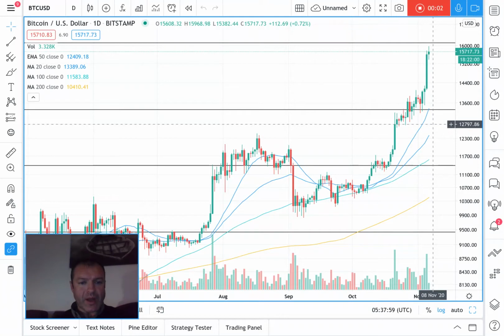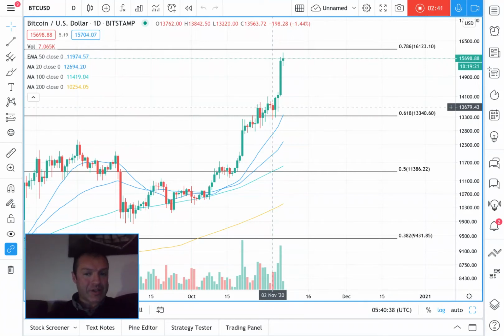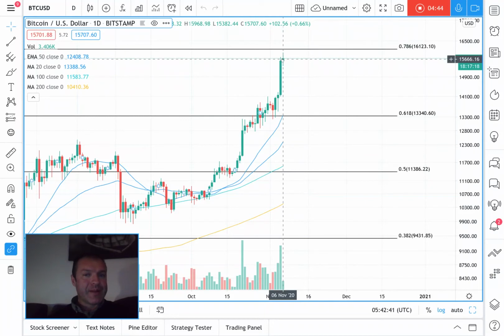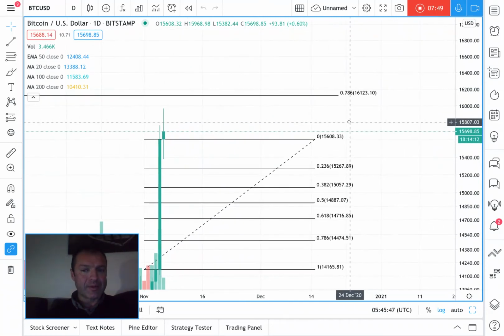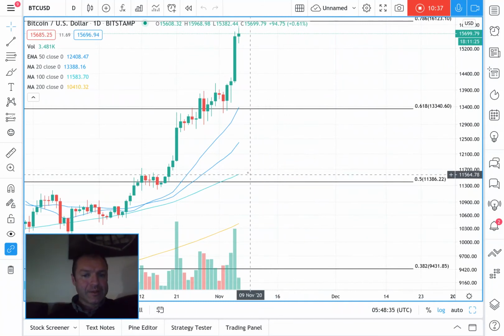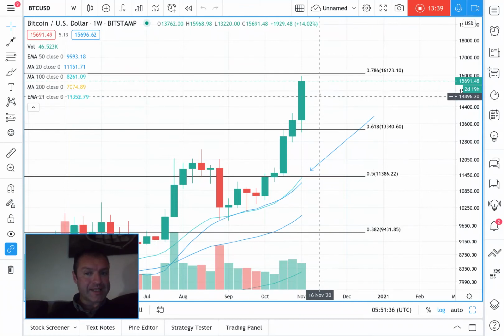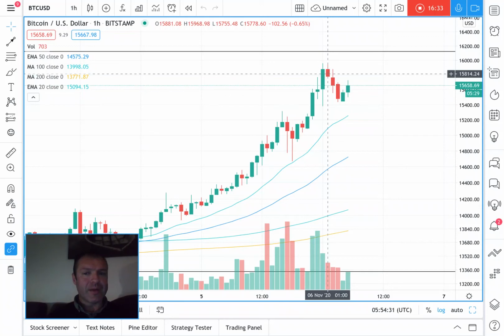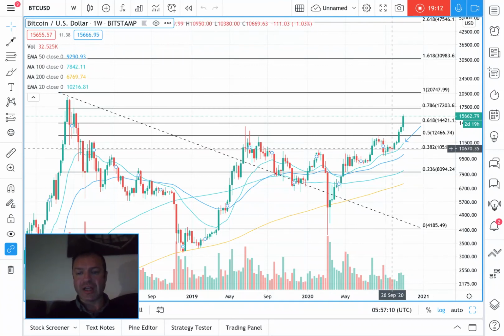Bitcoin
The crucial figures down below
$14,887 the 50 percent of the Marabozou candle on the daily chart for 5th November
$11,386 is the 21 Weekly Exponential Moving Average not only that $11,386 is the Fibonacci 50% on the long term Dec 2017 highs to Dec 2018 lows.

Those who don't use the 100 day moving average, you are truly missing a trick!
Bitcoin used the 100 day moving average from 3rd September to 8th October

To the upside.
This is the path of least resistance there is only the long term Fibonacci 78.6% level at $16,123

If BTC tests the 50% of yesterdays candle at $14,887 and goes higher the target for Bitcoin is to close a daily candle above the Fibonacci 78.6% ratio at $16,123. A close above this level the target is the all time high at $19,880.

A healthy reversion to the mean which is the  golden ration the 61.8% Fibonacci ratio at £13,340.